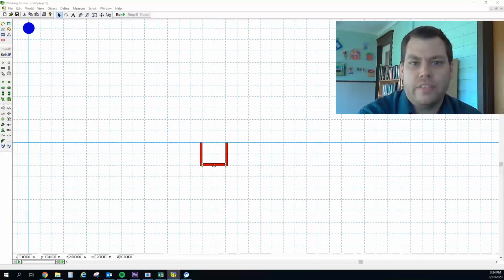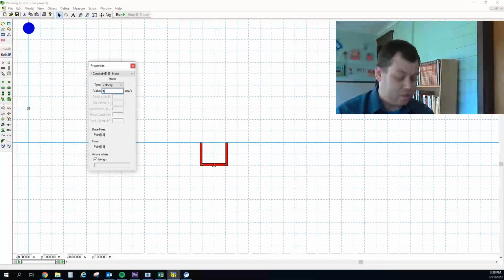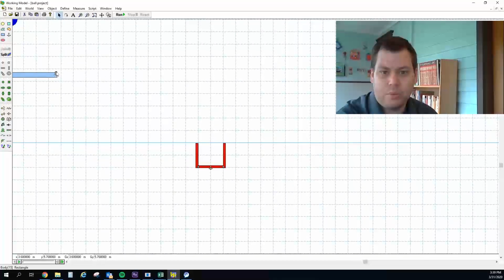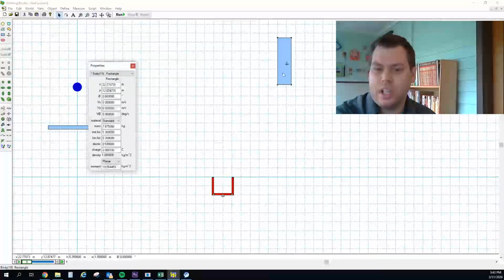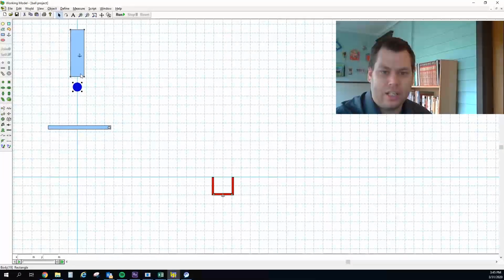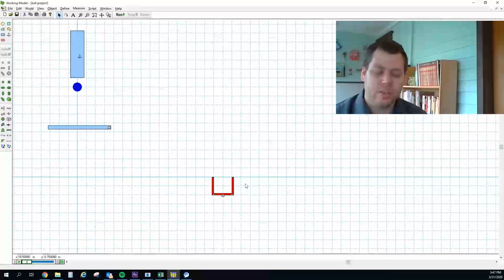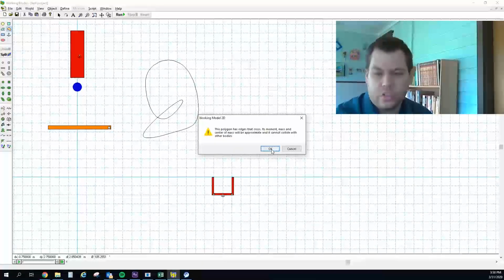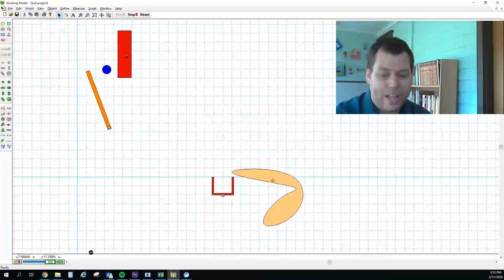Rube Goldberg and Using Logic in Working Model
Instructional video showing students the Rube Goldberg Assignment and Logic Requirement outlined in the EN115 course at Butlercc.edu